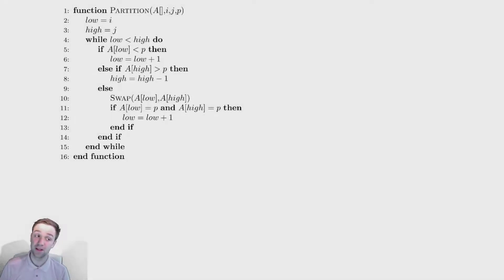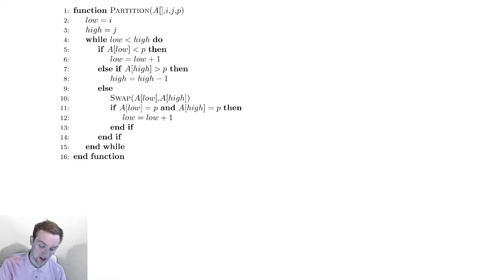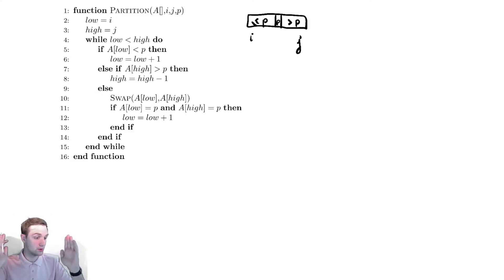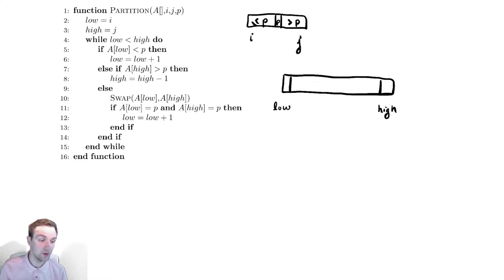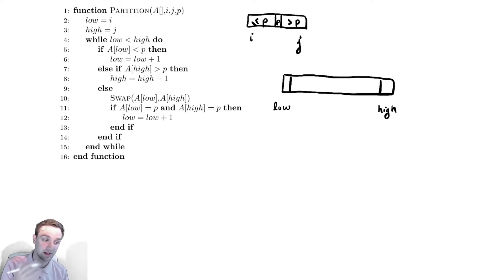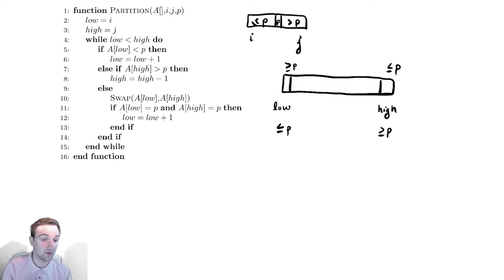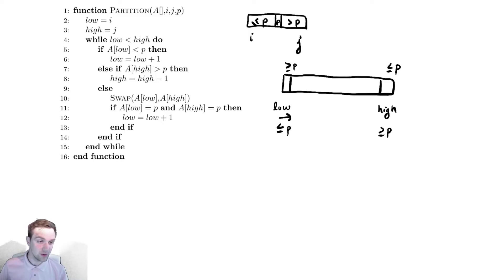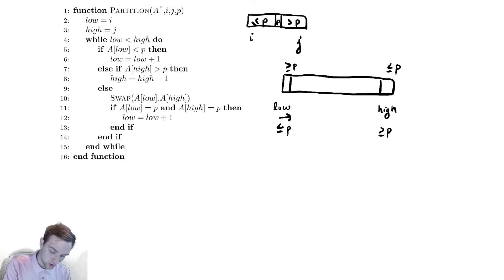Quick Sort 6 - Partition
In this video we discuss the partition method that will be essential in our implementation of Quick Sort.